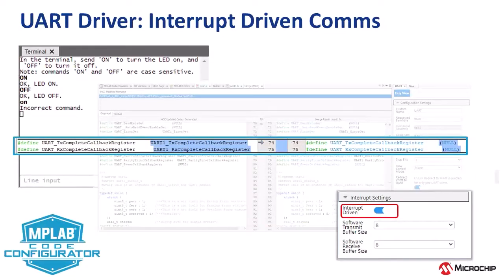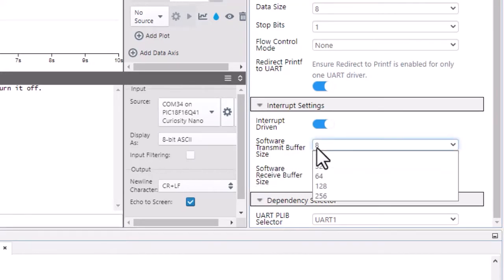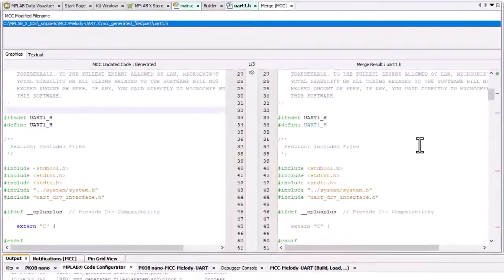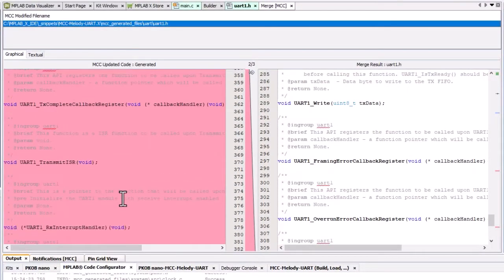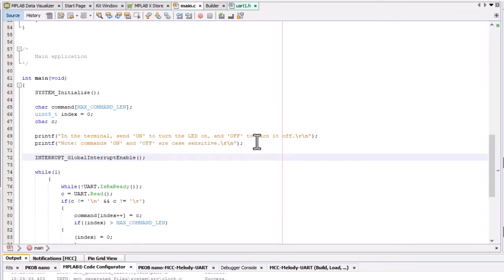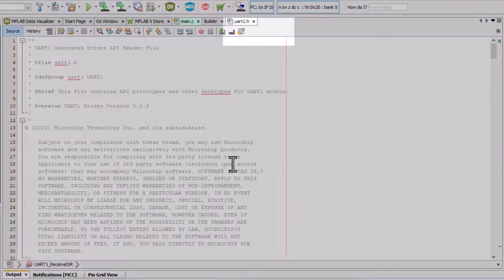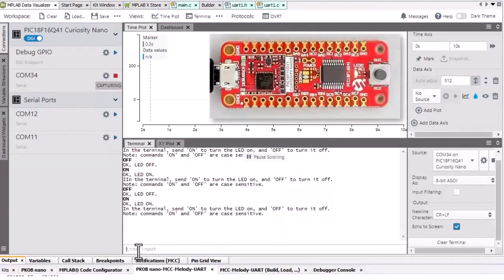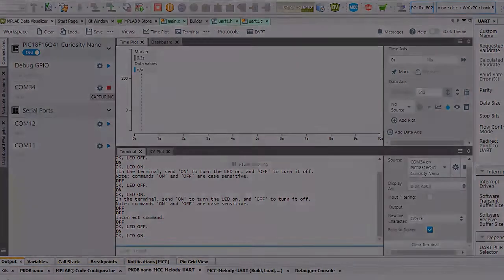MCC Melody UART Driver: Interrupt Driven Comms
This example shows the implications of enabling interrupts, when using the MCC Melody UART Driver.
Explores the differences in the generated files
Highlights the responsibilities for the developer
The LED Terminal Control use case is case is used as a context for this exploration.

This video is part of the “How to use the UART Driver” section in the MCC Melody API reference and shows how to use the configuration instructions and code snippets to run the use case.

Click on the links below to choose the context to view the UART driver docs: